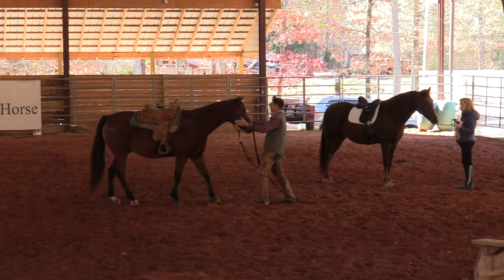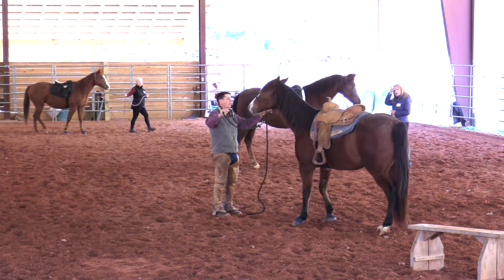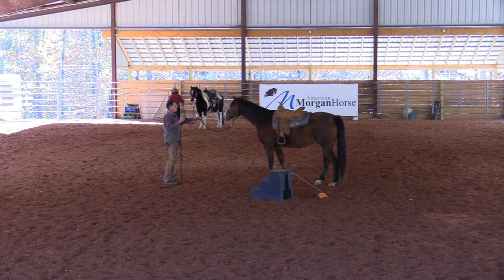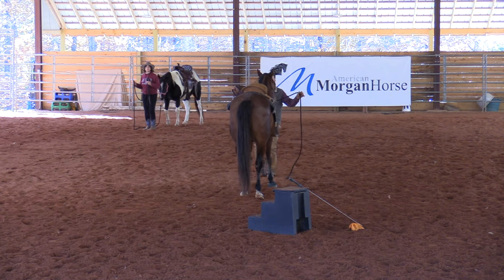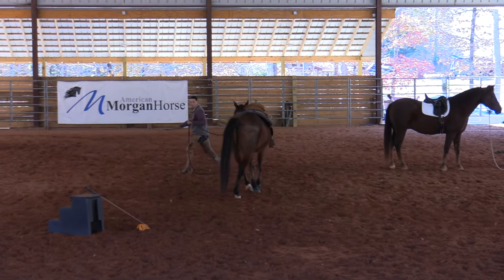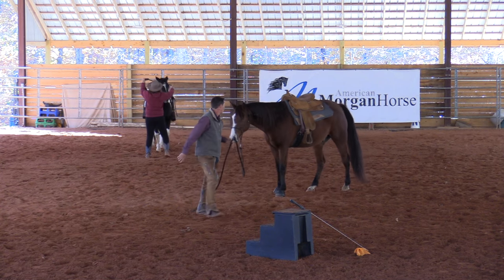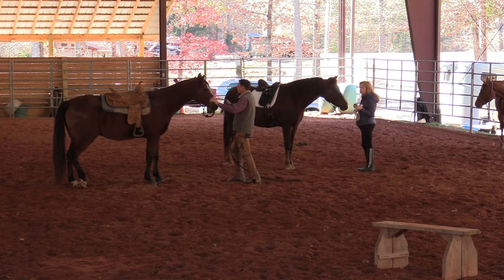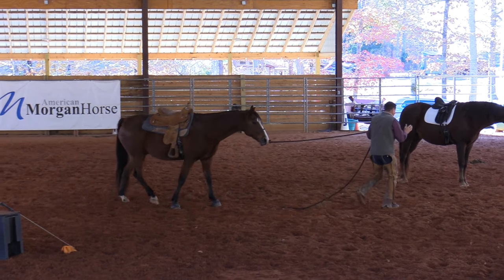Backing Straight and Balanced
In this video Jack Curtis works with a horse at a clinic on getting lighter in the shoulder and backing.